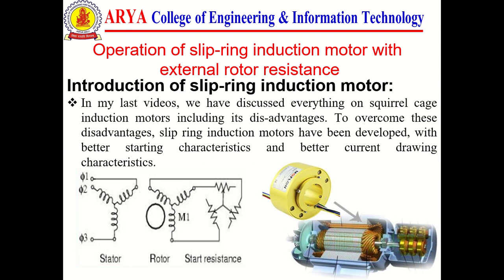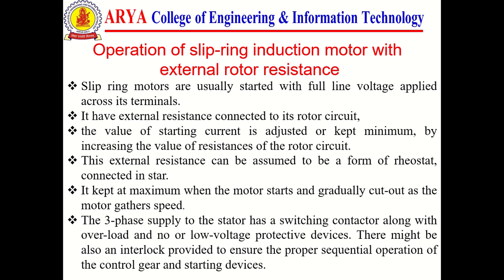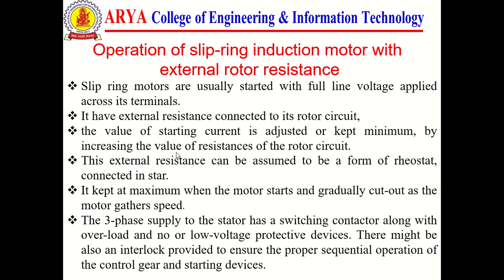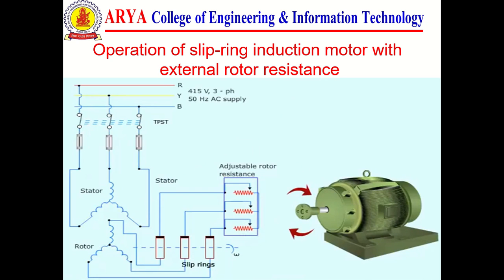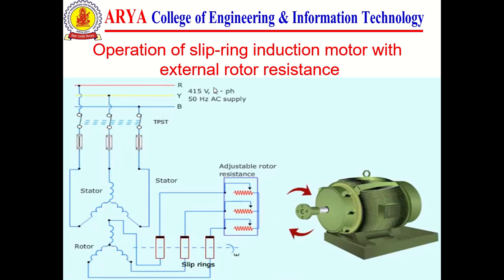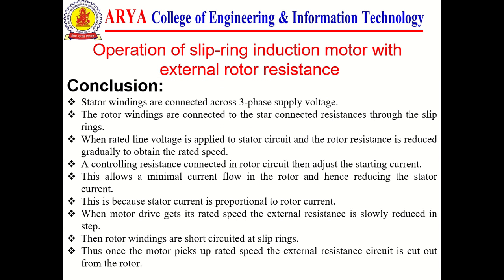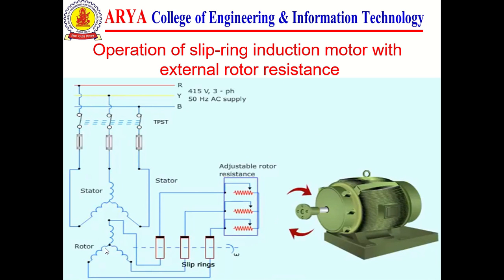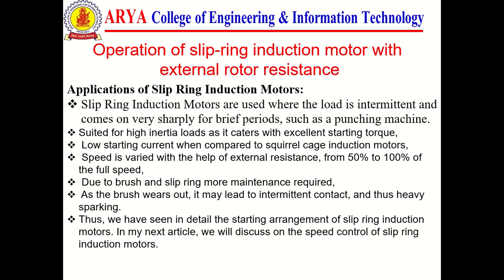Slip Ring Induction Motor Drive- Electric Drives by Virendra Sharma | Arya College